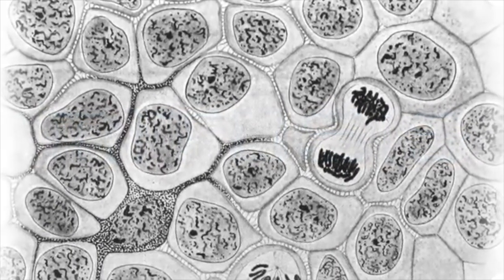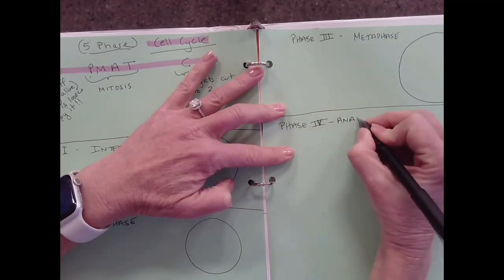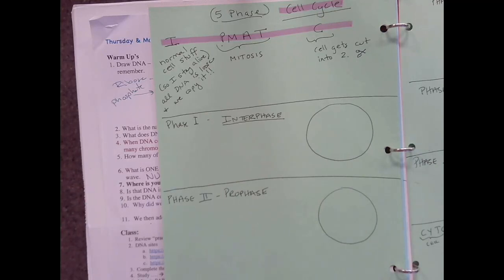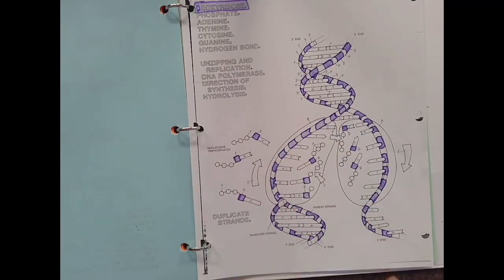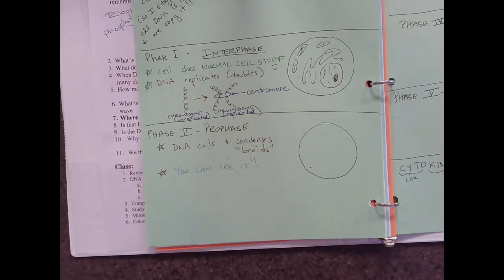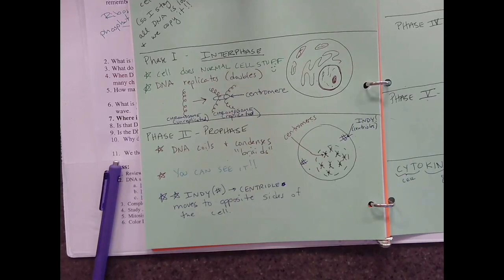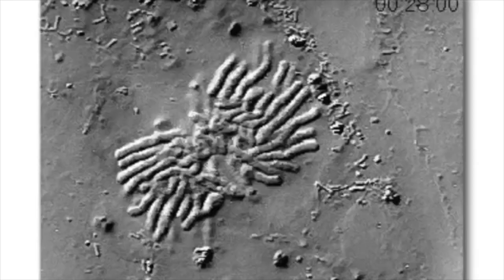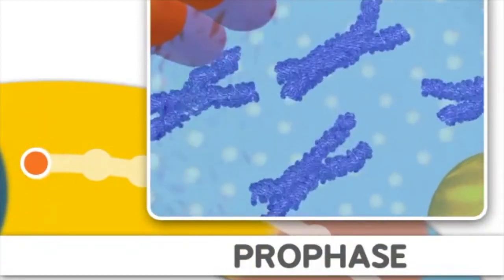Mitosis part 2 cell Cycle - Interphase & Prophase